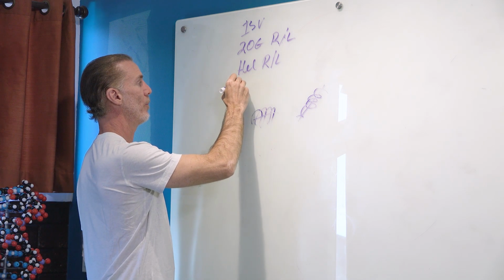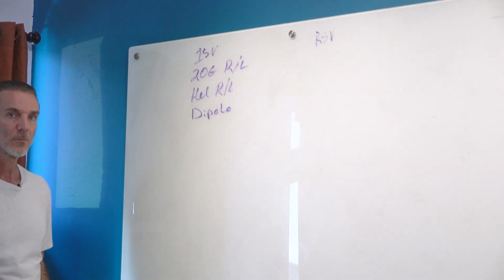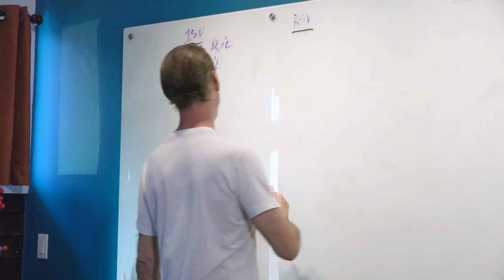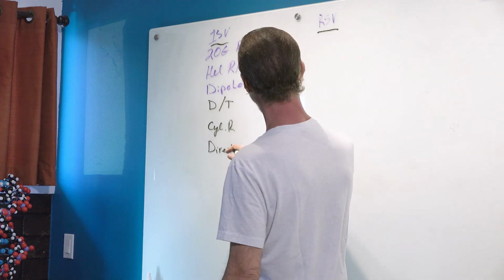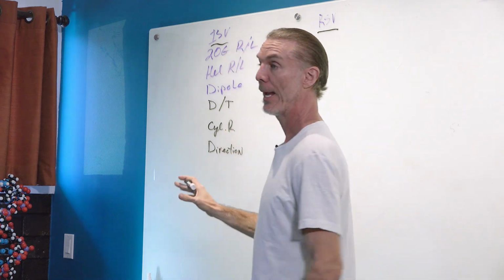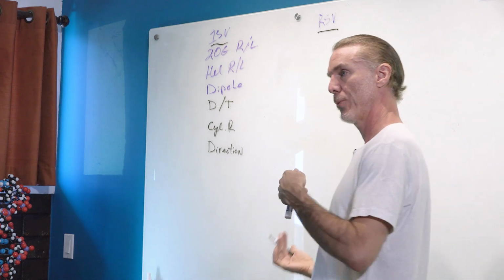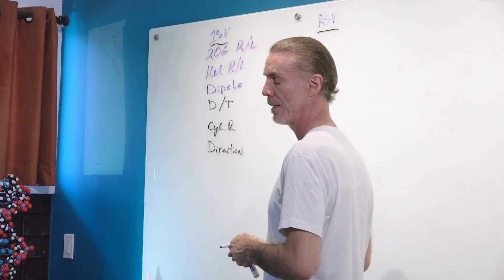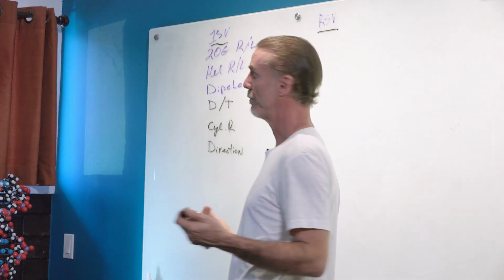Klee Irwin - Emergence Theory Overview - Part 4 of 6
Klee Irwin discusses the origin story of how QGR was started and reviews the latest overview of how the self-simulation based physics of emergence theory is shaping up in its latest evolution at the top of 2020.